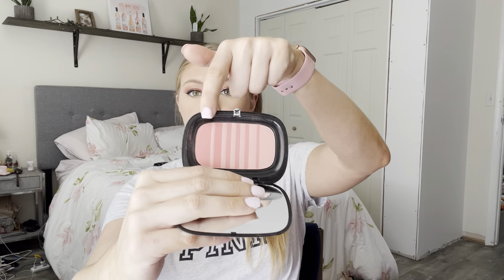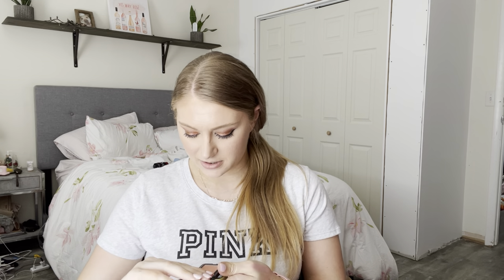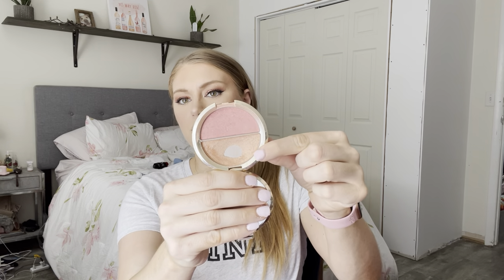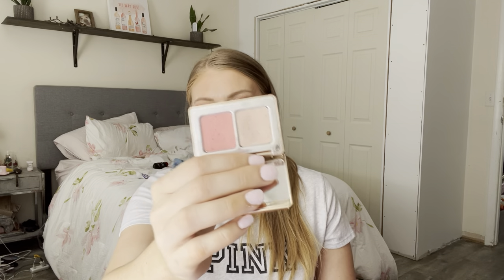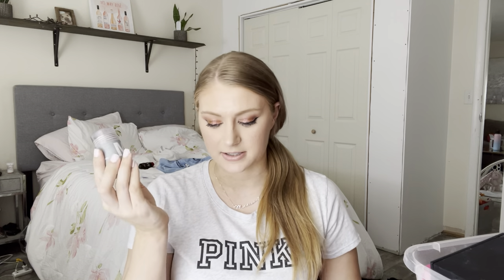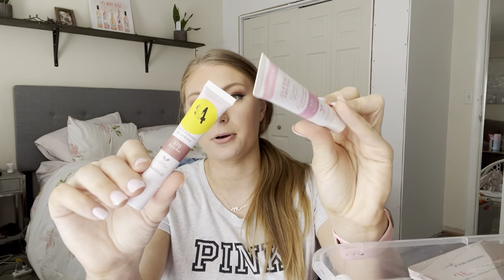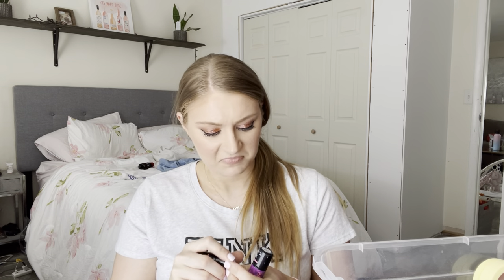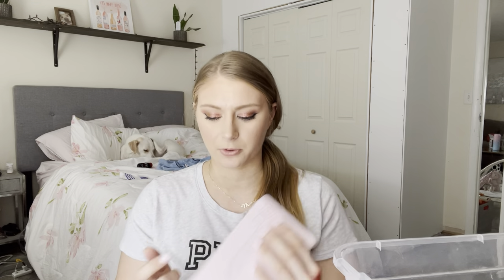SPEED REVIEWS: BLUSH | Marissa Urkevich